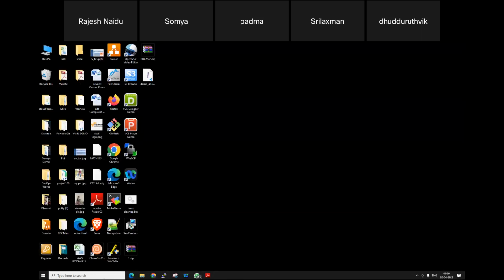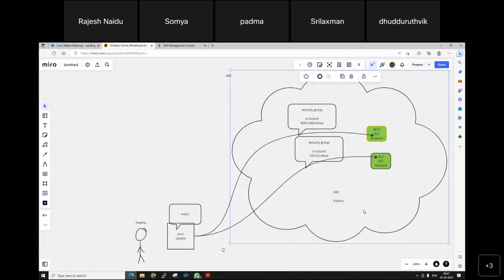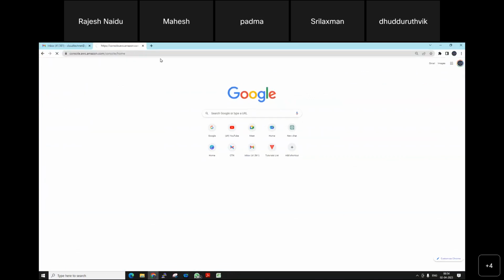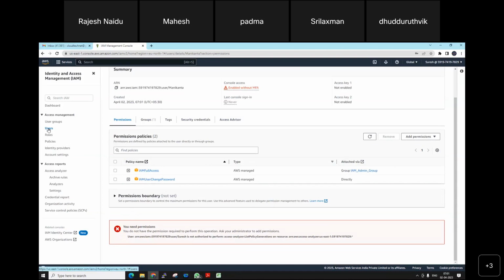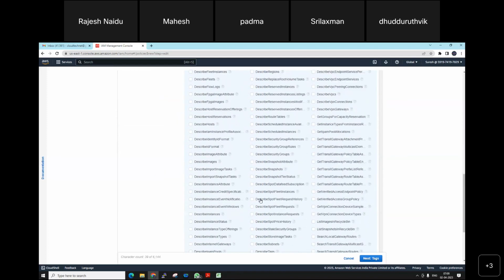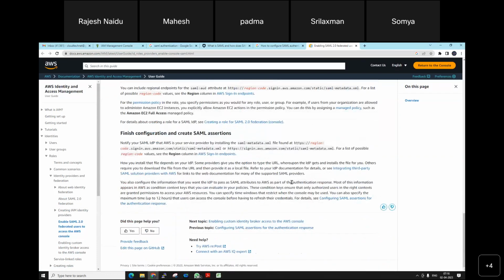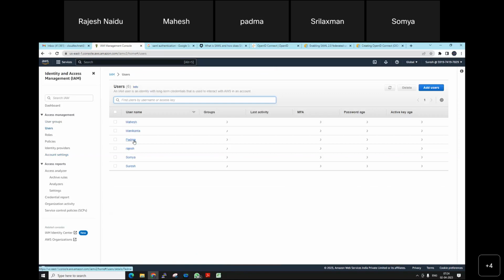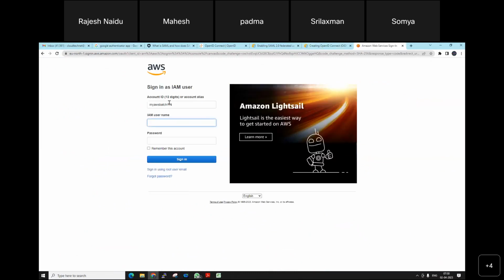AWS Identity and Access Management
iam in aws
aws iam